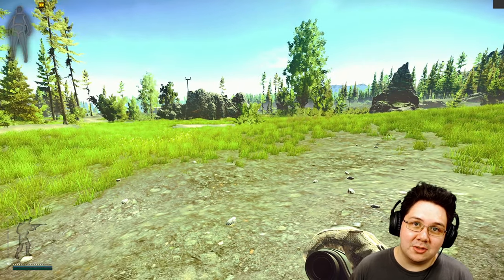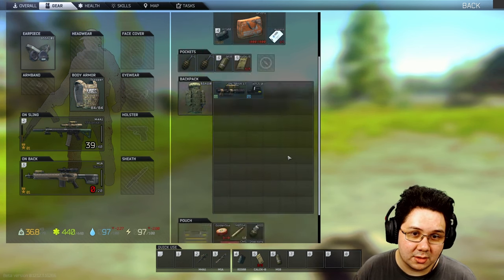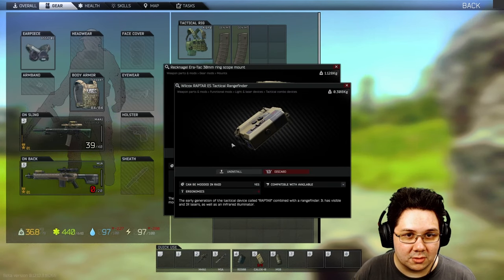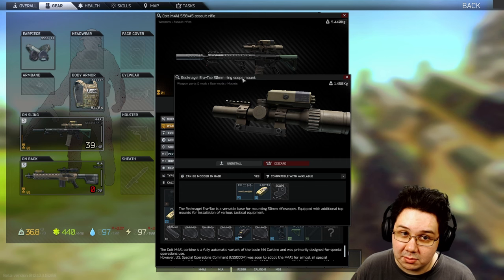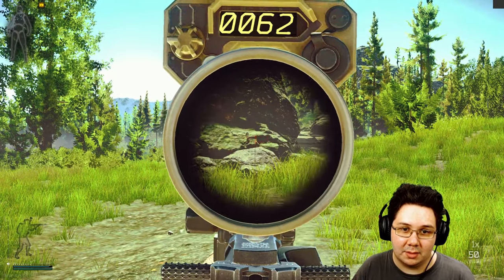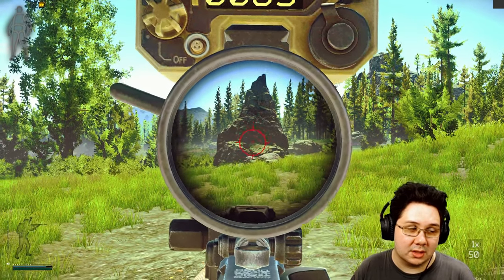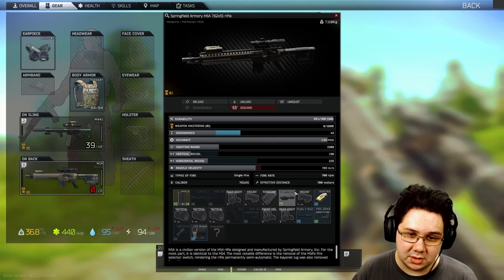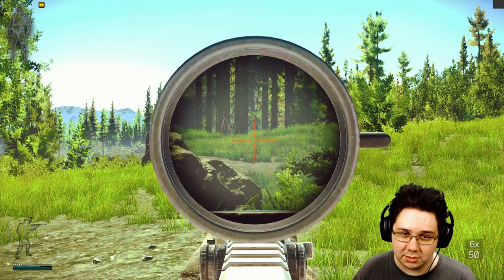[UPDATED] 12.12 INSANE Range Finder Setups - Escape From Tarkov